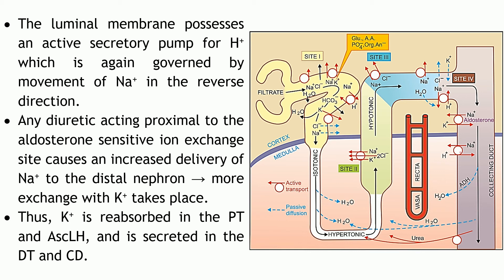Diuretic Drugs Part 1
This video lecture describes the relevant physiology of urine formation, various transporters along with sites and different targets of diuretic actions